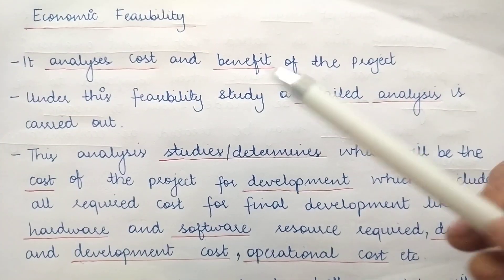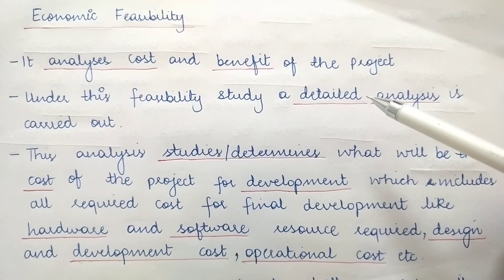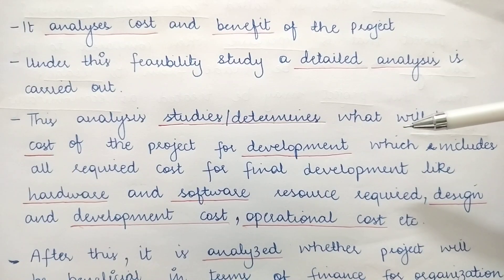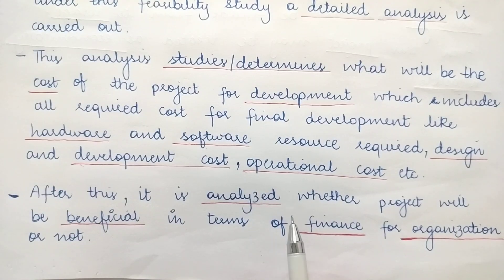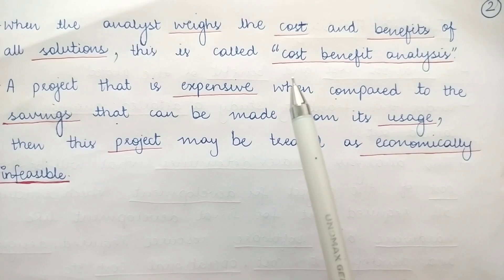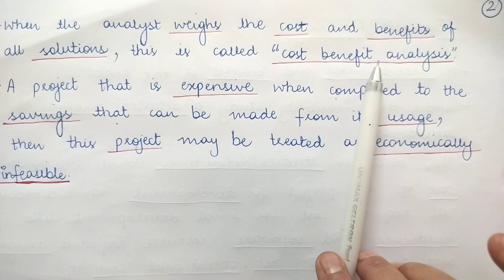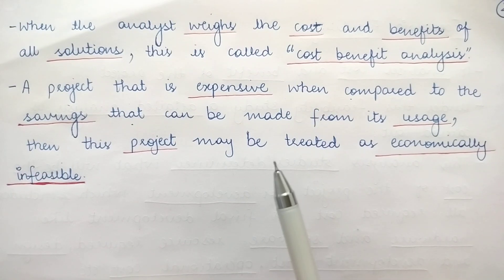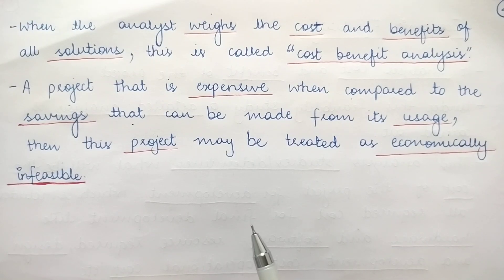Feasibility Study: Economic Feasibility